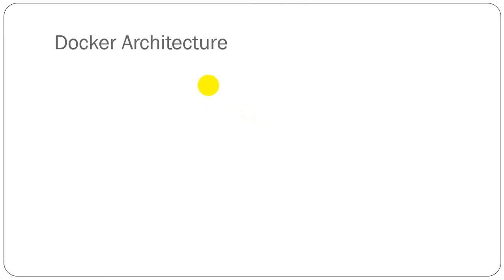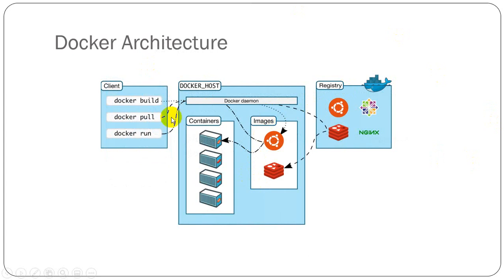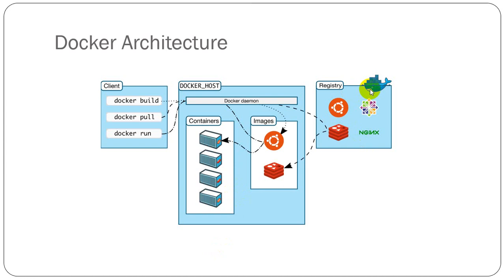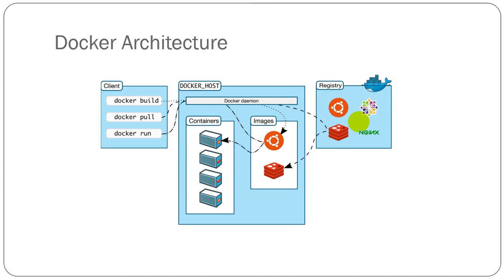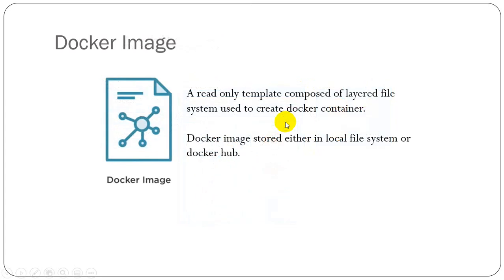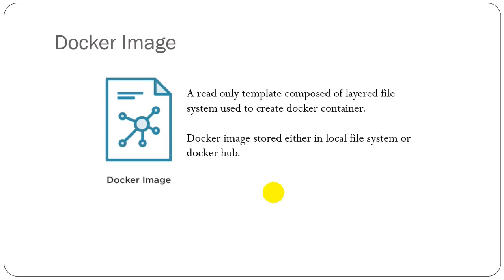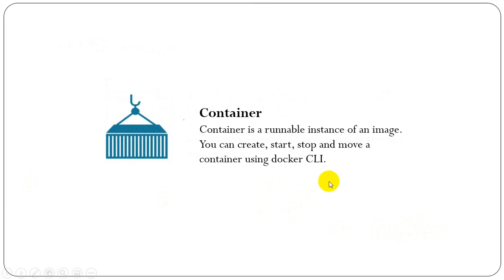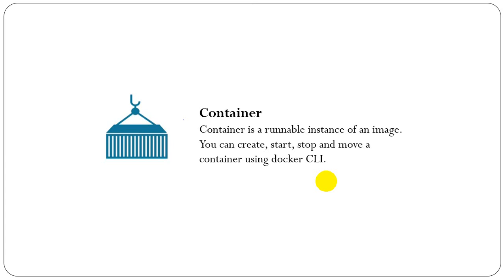docker images, containers and architecture | Docker Fundamentals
(1) Docker Architecture
(2) Docker Images
(3) Docker Container